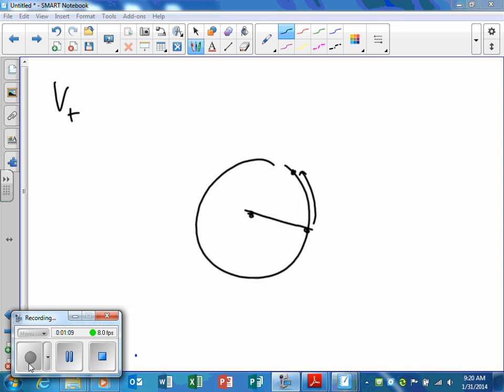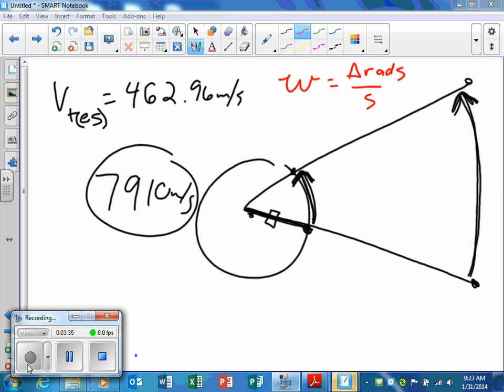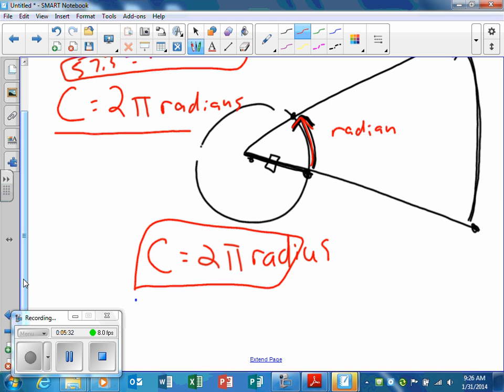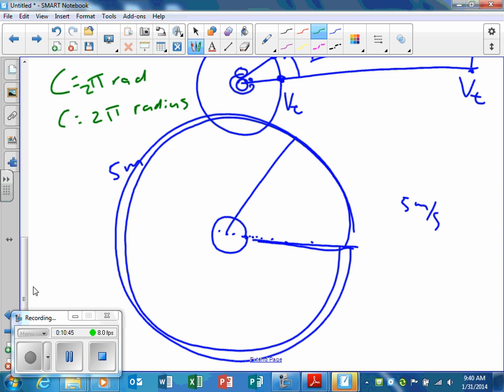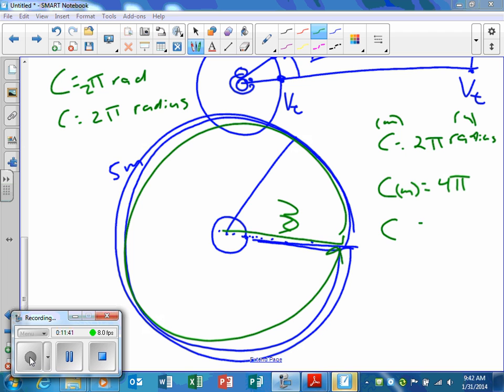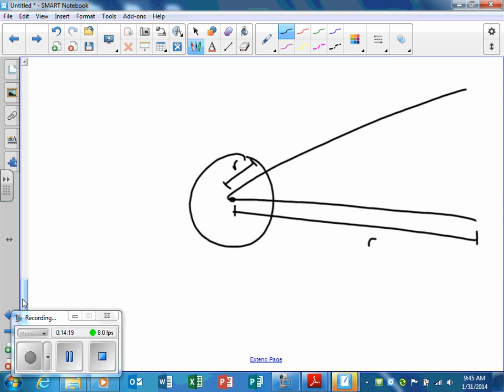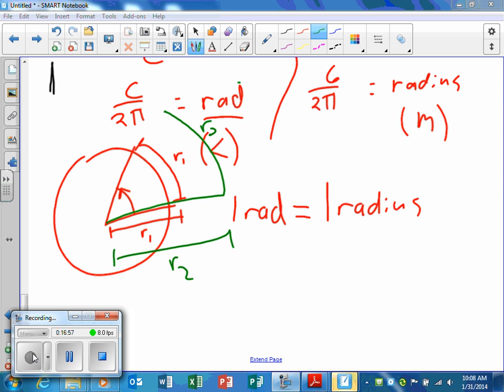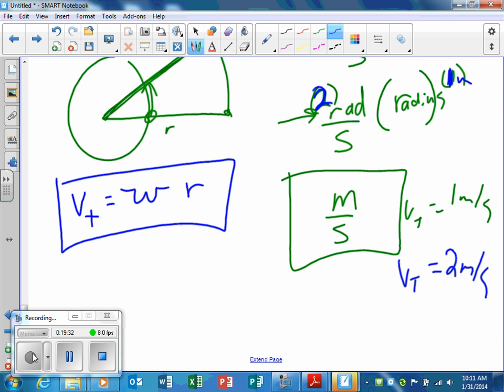3 unreal estate radius radian discussion 2nd #3 VIDEO NOTES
geostationary orbit; unreal estate; sirius xm; tesla; force gravity; centripetal motion; circular motion; orbit; space elevator